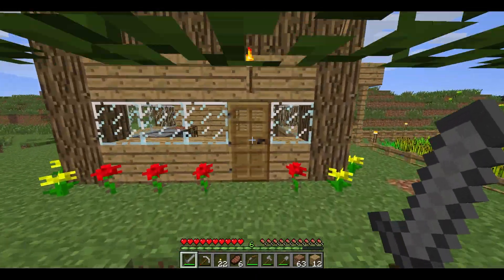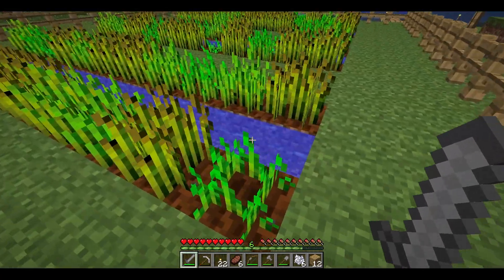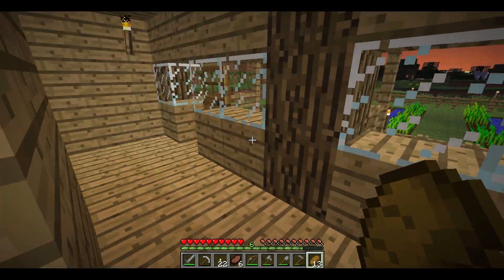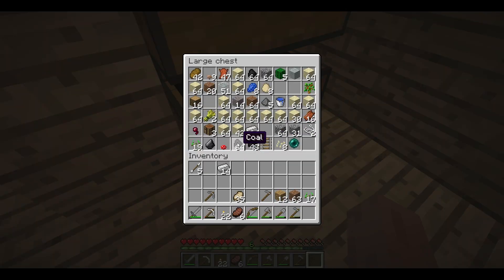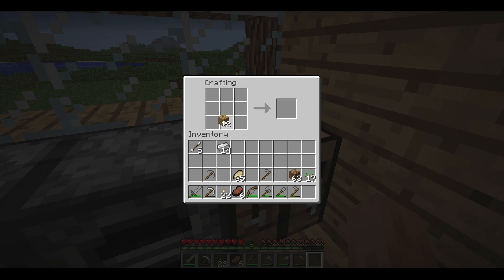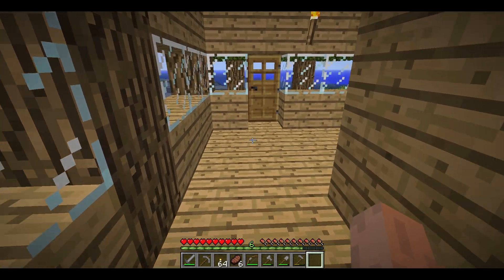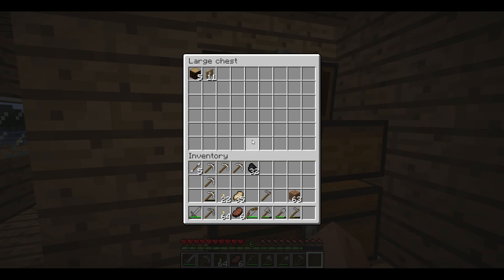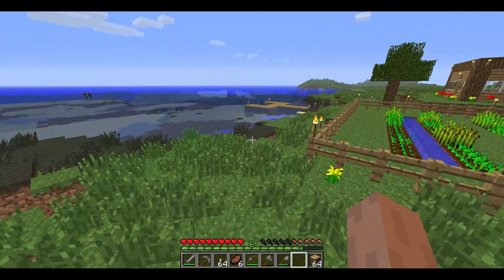The Elbigdog Project | Ep.12- Starting a Mineshaft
In this episode, we start making a mine down to bedrock.

This series is inspired by the series that got me into Minecraft as a kid. series such as the Syndicate Project or X plays Minecraft. I really want to create a series that as I go through the different updates also evolves in terms of editing and also equipment that I use. Hopefully, it will give you a feeling of nostalgia if not a few laughs.

Hope you enjoy the episode! -Elbigdog